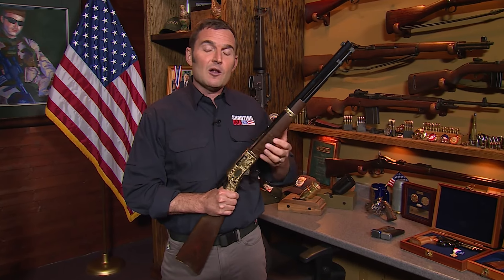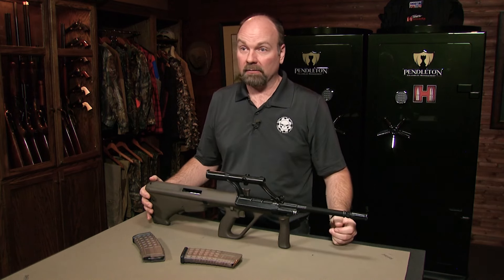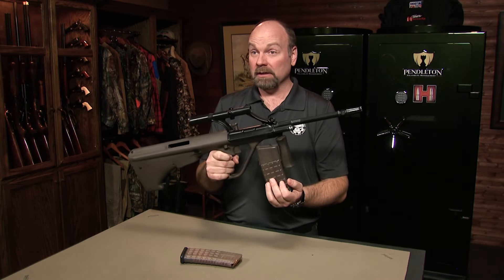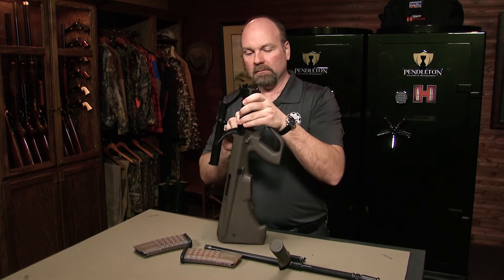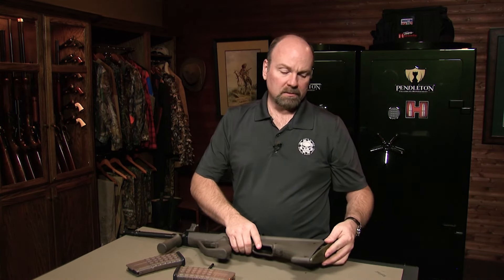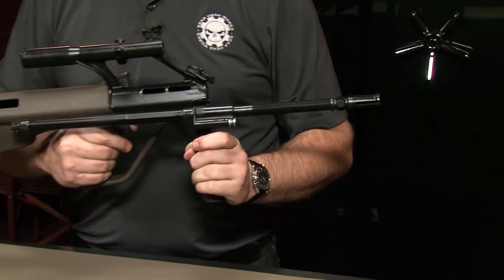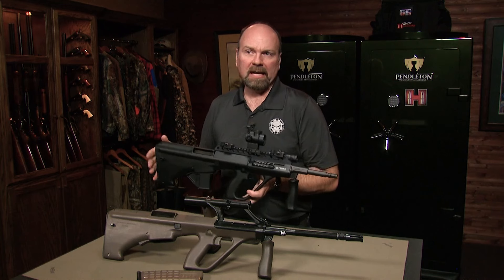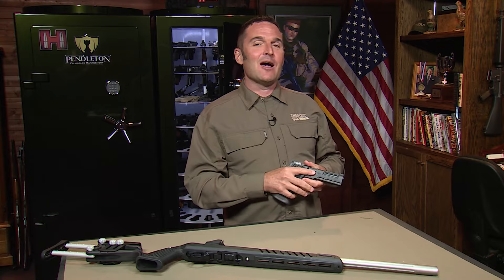Shooting USA: History's Guns UNCUT: Steyr AUG